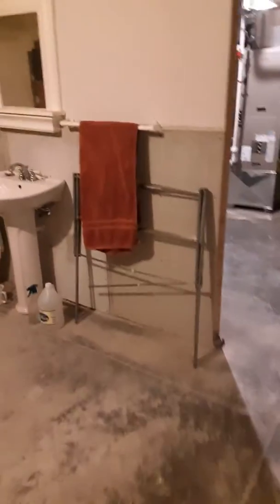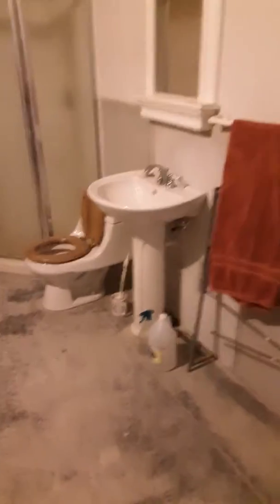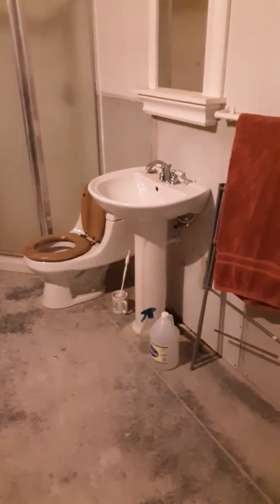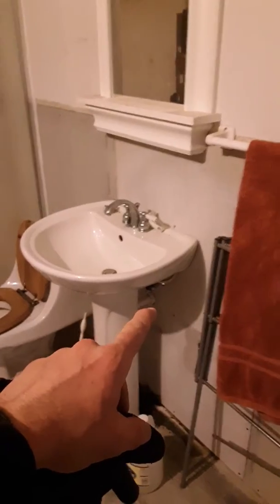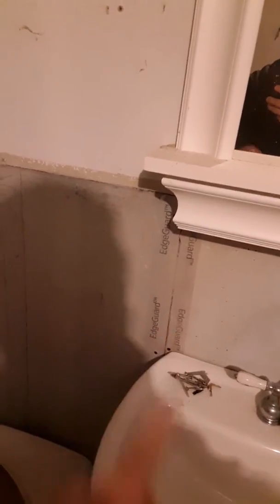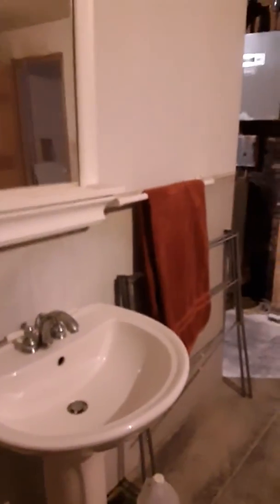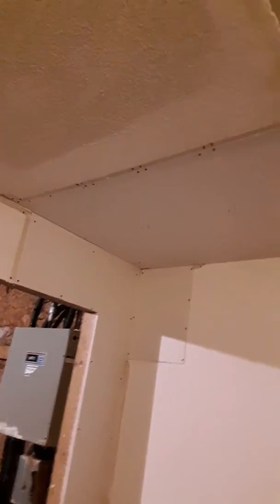December 12, 2019